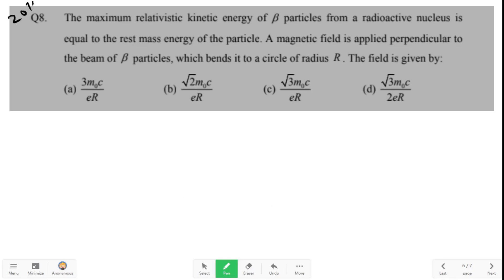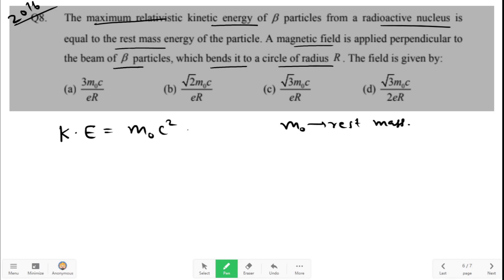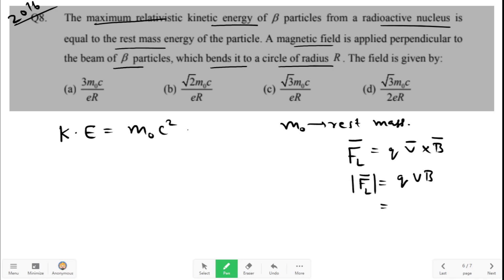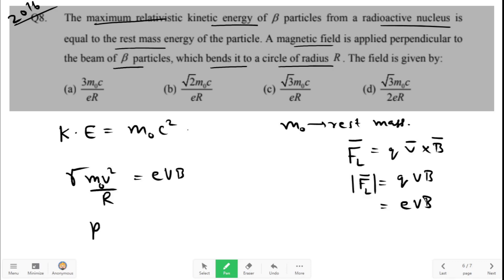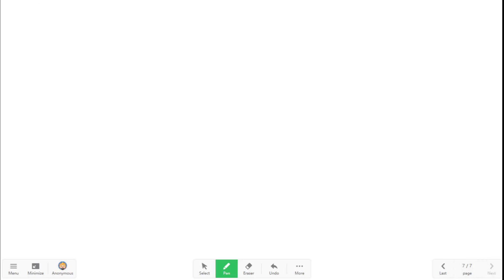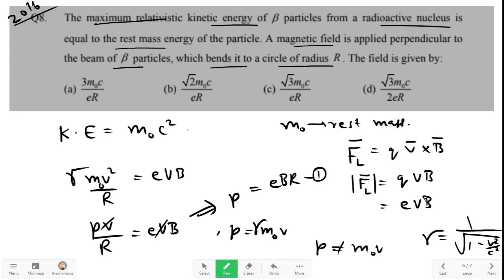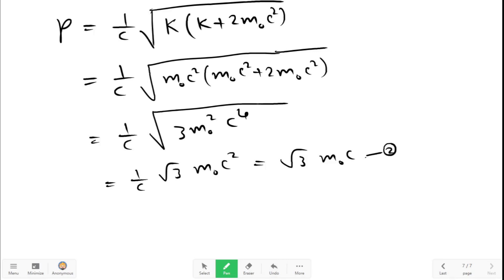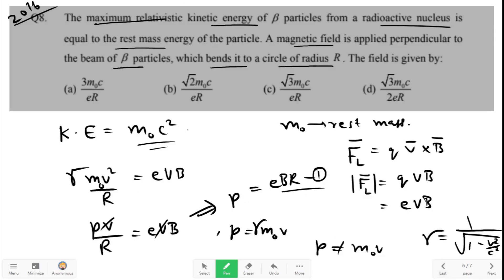JEST Physics 2016 PYQ Solved | Relativistic Momentum and Kinetic Energy relation | CSIR NET, GATE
In this video, we solve a question from JEST 2016 Physics Exam Question Paper on Special Theory of Relativity involving relativistic kinetic energy and momentum of a charged particle in a uniform magnetic field (mistake corrected).
Question statement: The maximum relativistic kinetic energy of beta particles from a radioactive nucleus is equal to the rest mass
energy of the particle. A magnetic field is applied perpendicular to the beam of beta particles, which bends it to a
circle of radius R. The field is given by?

This video is a part of Special Theory of Relativity PYQ  Solution Series in which we tackle and familiarize ourselves with problems from STR previously asked in CSIR NET, GATE and JEST exams.

🎯 This series can be helpful for students preparing for:

JEST Physics

CSIR NET Physical Sciences

GATE Physics